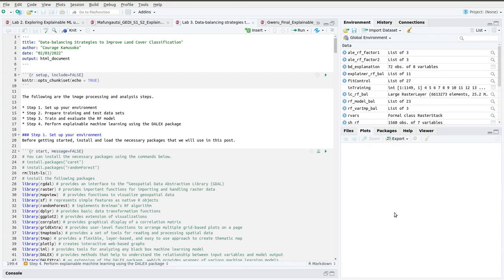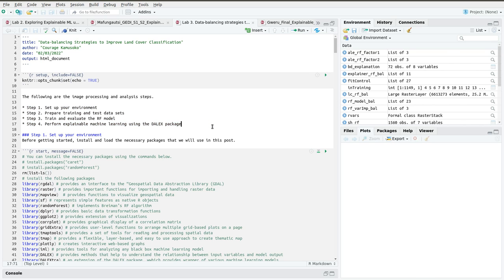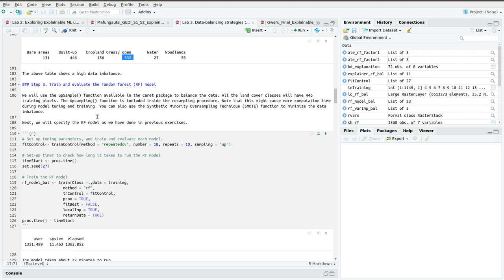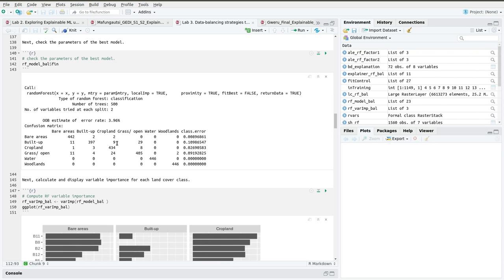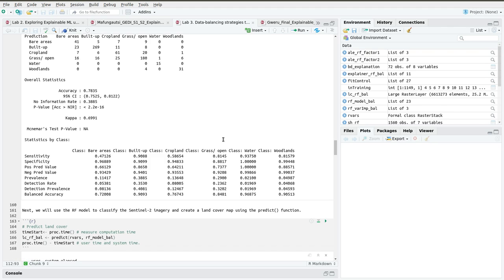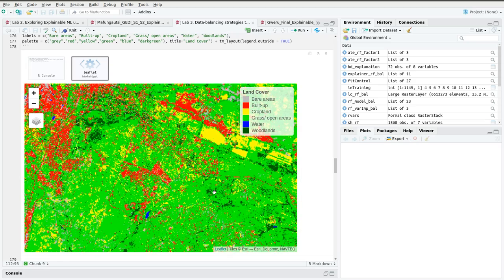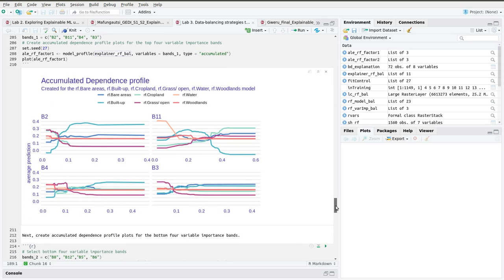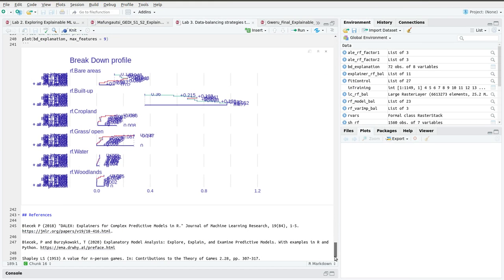Data centric Explainable ML Tutorial 7: Lab 3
This lab will look at how far the oversampling technique can minimize the impact of data imbalance for land cover classification.

Additional resources
Data-centric Explainable Machine Learning for Land Cover Classification: A Practical Guide in R

Explainable Machine Learning for Land Cover Classification: An Introductory Guide

Explanatory Model Analysis: Explore, Explain, and Examine Predictive Models. With examples in R and Python.